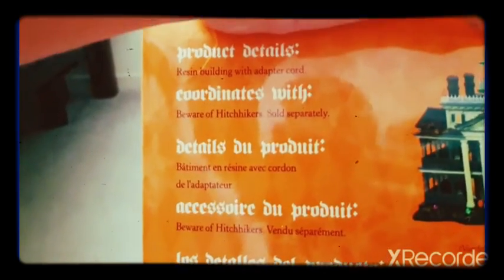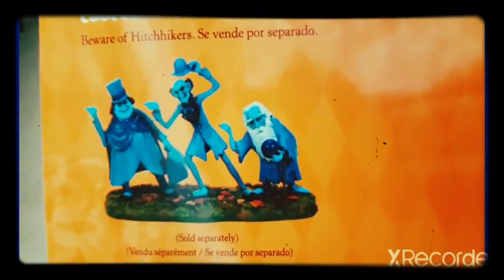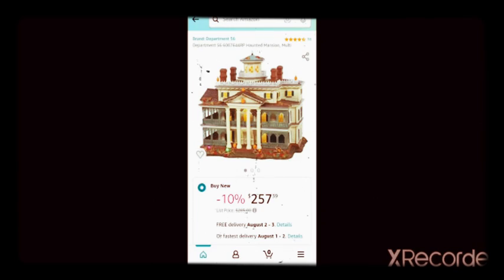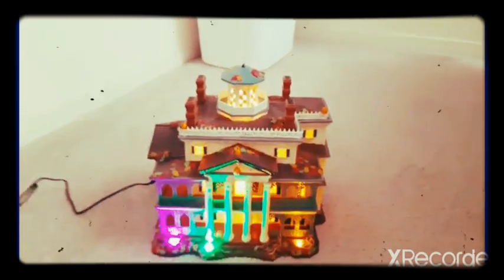NEW Snow Village 2022 Halloween DEPARTMENT (56) Disney The Haunted Mansion Village set.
I just bought these HOLIDAY Decorations for my new Halloween display for 2022.

This video is also Copied by UT Channel: Holiday Decoration Designer IDEAS.

More Indoor Halloween Decorations Display is coming Soon to display 2022.

Description

It's that spooky night when ghosts and ghouls roam the earth, and children dash from house to house in search of a few tricks and lots of treats. Halloween is not just a holiday, but a pillar of American culture which families eagerly anticipate every fall. Snow Village Halloween brings a full array of frighteningly fun decorations to your home. These iconic figures are part of the Disneyland experience at the Haunted Mansion and a must have to accessorize your display. The detail is amazing! About Us: Enesco is committed to bringing joy every day. The premier global destination for high-quality giftware and home décor, our prestigious family of brands includes: Department 56 Village, Things Remembered, Foundations, Jim Shore Heartwood Creek, Disney Traditions by Jim Shore, Walt Disney Archives Collection, Disney Showcase Collection, Disney by Britto, Pusheen, Designs by Lolita, Our Name Is Mud, and many more.

Product information

Product Dimensions‎6.06 x 2.17 x 3.74 inchesItem Weight‎10.5 ouncesManufacturer‎Department 56ASIN‎B08WWYPB71Country of Origin‎ChinaItem model number‎6007651Customer Reviews4.8 out of 5 stars 48ReviewsBest Sellers Rank

#299,868 in Home & Kitchen (See Top 100 in Home & Kitchen)

#3 in Christmas Collectible Buildings

#16 in Collectible Buildings

Number of Pieces‎1Batteries Required?‎No

Manufacturer’s warranty can be requested from customer service. Click here to make a request to customer service.

Department 56 Village Accessories Halloween Jack-O-Lantern Fence Corners Lit Figurine Set, 2.875 Inch, Multicolor

COORDINATES: with our "Disneyland Haunted Mansion" lit building (ASIN B08WXB8BCS - sold separately)

HAND-CRAFTED: from high-quality resin material

HAND-PAINTED: with intricate details

DIMENSIONS: 6.06" L x 2.17" W x 3.74" H

Brand: Department 56

4.8 out of 5 stars48Reviews

Department 56 Snow Village Halloween Disney The Haunted Mansion Beware of Hitchhikers Figurine, 3.74 Inch, Multicolor

Department 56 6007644RP Haunted Mansion, Multi

Description

Inspired by the "Haunted Mansion" at Disneyland, this detailed jack-o-lantern festooned Victorian mansion hides some spooky adventures for those who enter. Made of RESIN, hand-painted and includes a switched light cord.

Product information

Product Dimensions‎10.55 x 9.13 x 9.1 inchesItem Weight‎6.84 poundsManufacturer‎Department 56ASIN‎B09B1Q4H2HItem model number‎6007644RPCustomer Reviews4.8 out of 5 stars 17ReviewsBest Sellers Rank

#339,516 in Home & Kitchen (See Top 100 in Home & Kitchen)

#24 in Collectible Buildings

Batteries Required?‎No